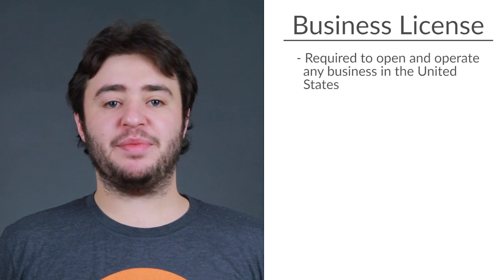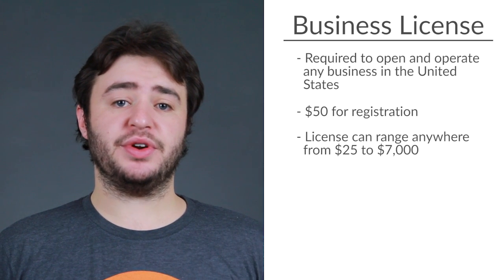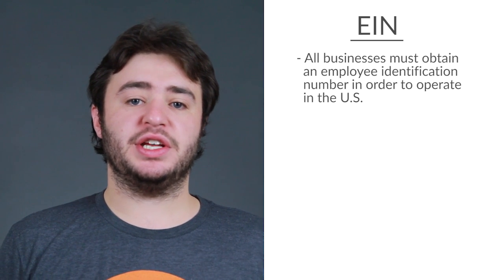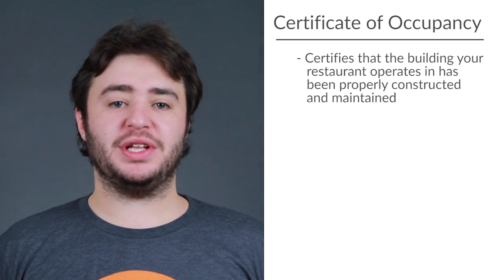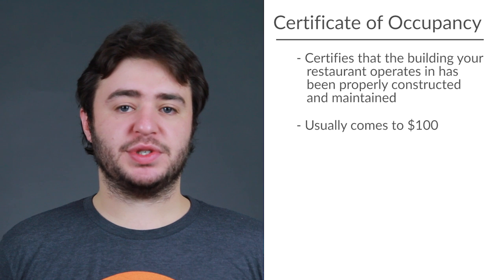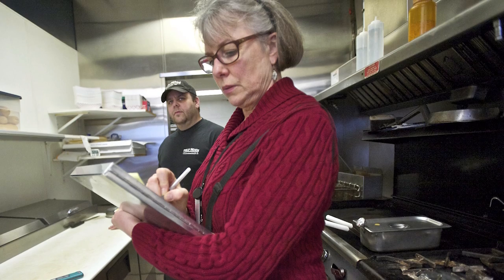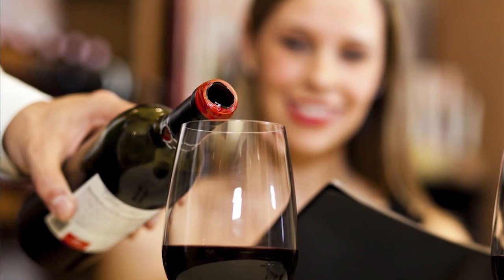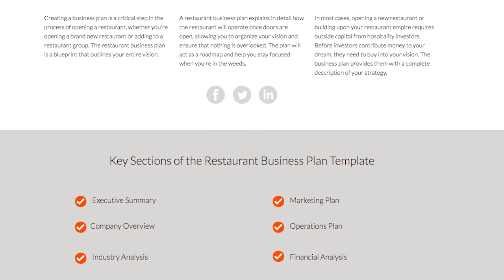Restaurant Licenses and Permits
Opening a restaurant isn't easy. There are plenty of licenses and permits that you need before you can start serving food. Sam from Toast helps to explain a number of them you'll need, and how to get them!